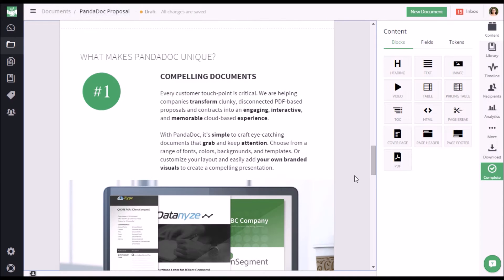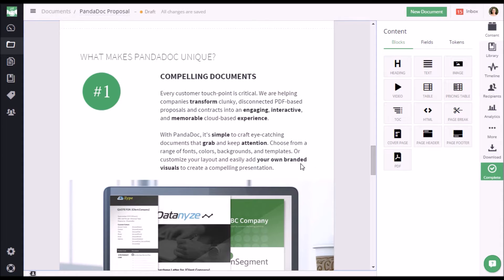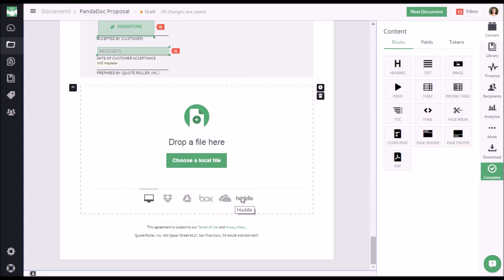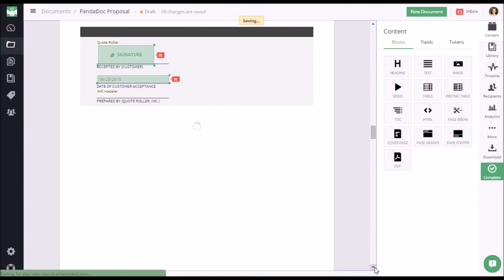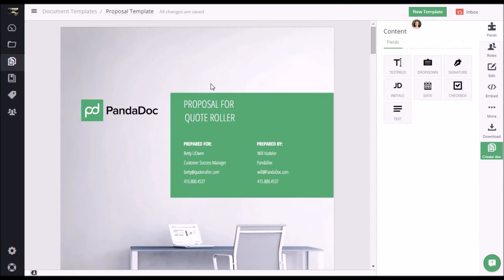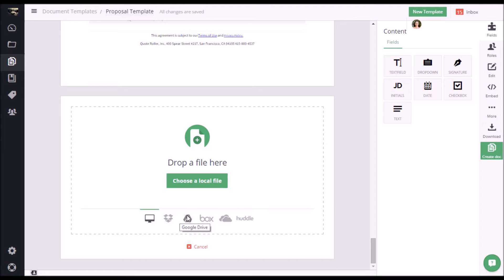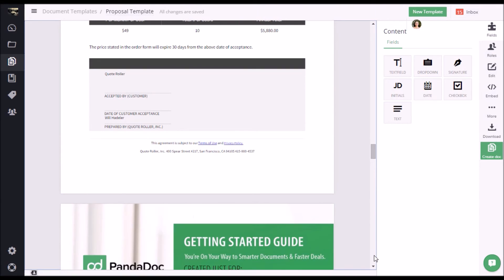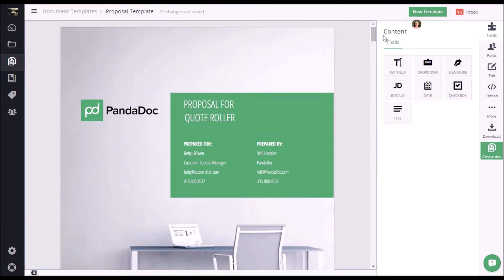PandaDoc - Adding Attachments to Documents and Templates - June 2015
PandaDoc just released another feature that allows you to add non-PandaDoc files to documents and templates.

This feature is only available for beta testing. If you're interested in testing out the feature, let us know at or click on the help button inside the app.

Boost sales productivity. Go paperless. Close deals faster.